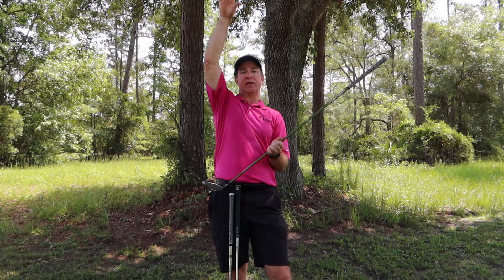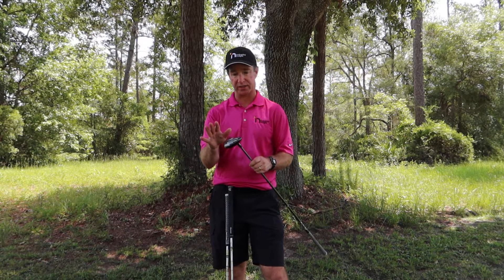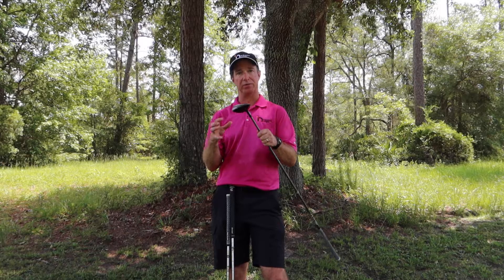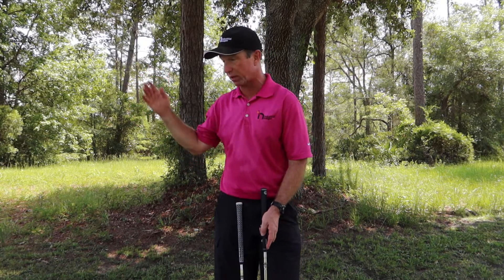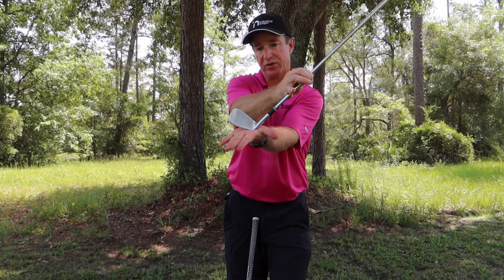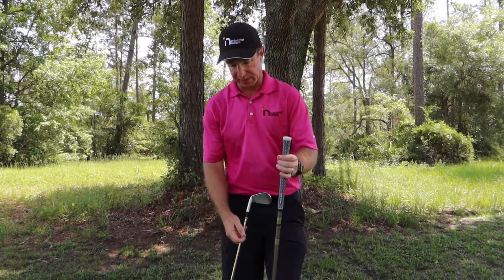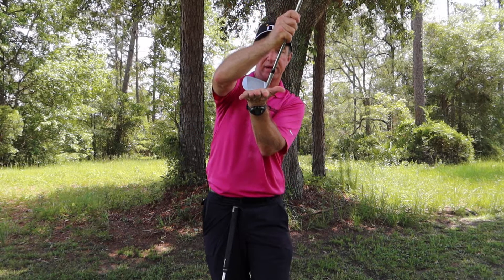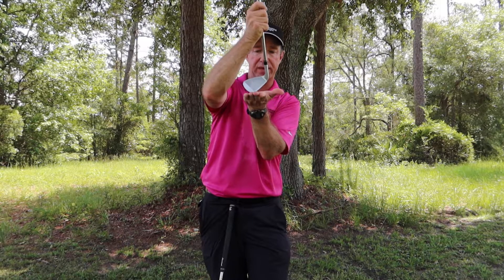Should you customize your clubs and Manufacturing Intelligence Systems?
Jim has been customizing clubs for the last 18 years.
Through lots of trial and error - Jim has figured out what works for him.
This includes the 3 Wood that he just built.
The experience has helped him learn what works for him.

Understanding his swing, this allows Jim to get the most out of his game.

If he was not able to do this work himself, he would absolutely call in the experts. In golf, this is a fitter.

Not able to do the software work yourself? Then hire an expert, invest in your people, or both.